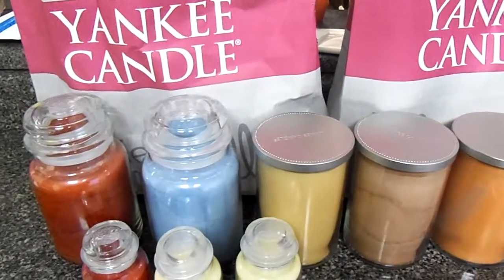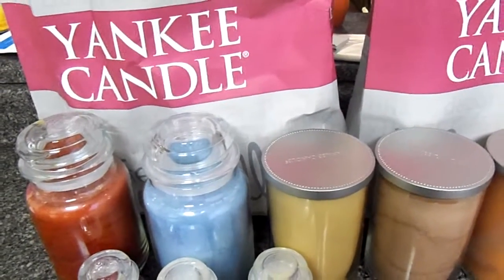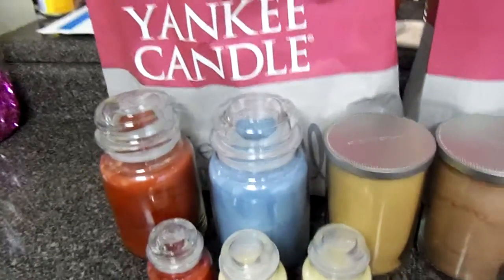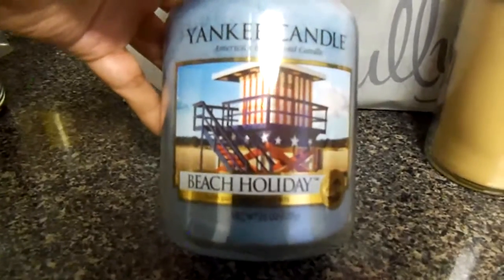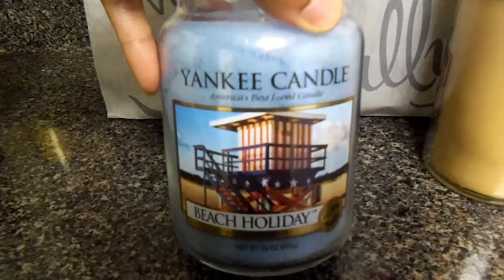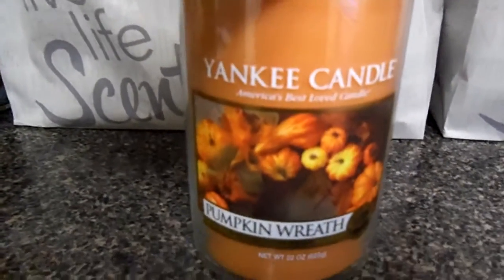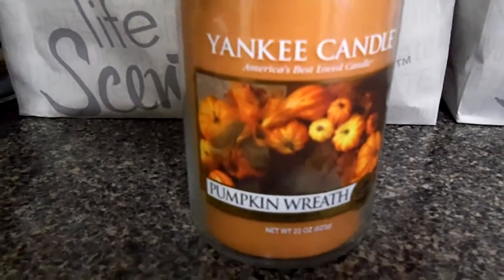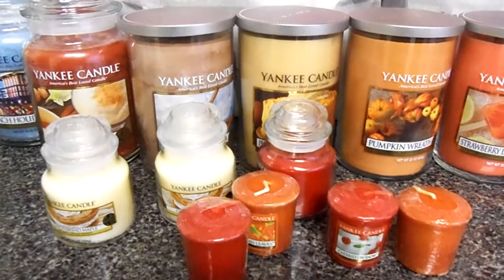Yankee Candle SAS Haul #1 January 2016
Hey Friends, thanx for stopping by